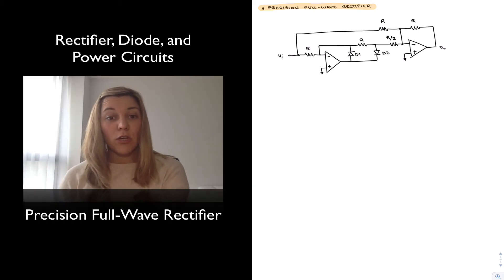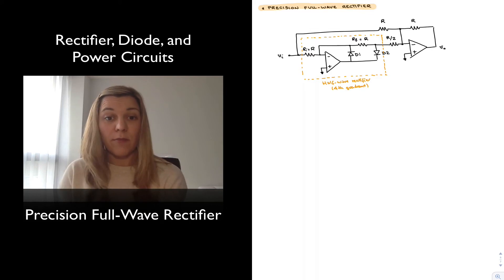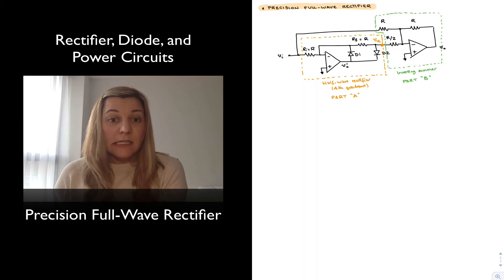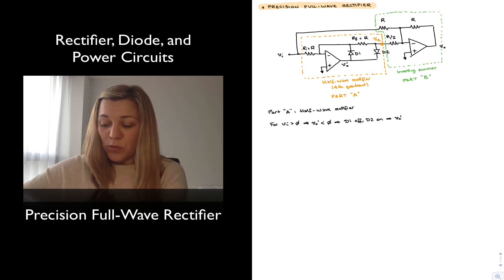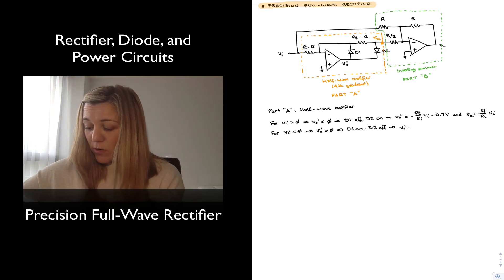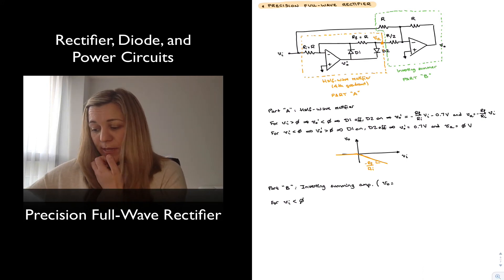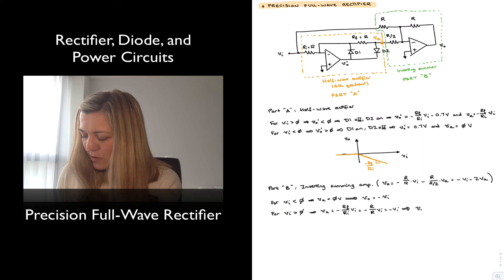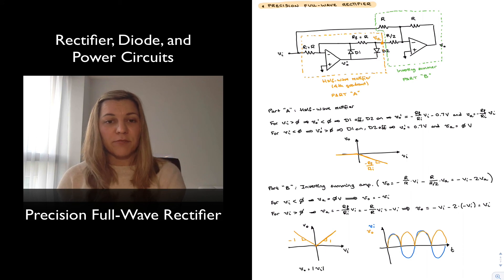Precision Full-Wave Rectifier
Analysis of a precision full-wave rectifier circuit comprising a half-wave rectifier and a summing amplifier.